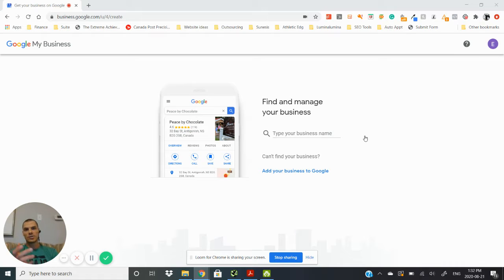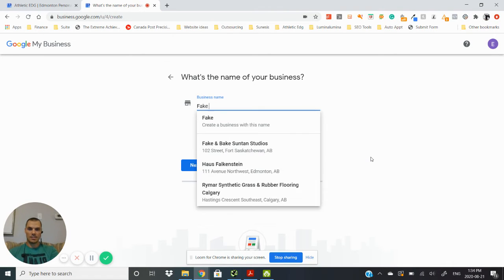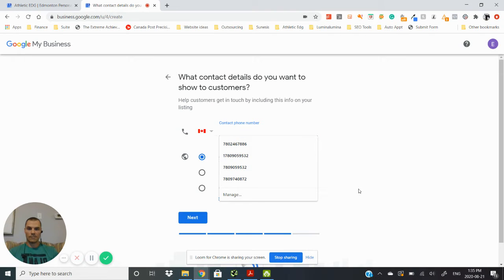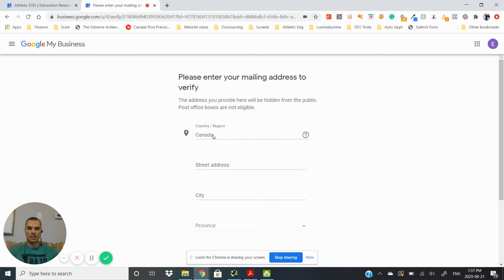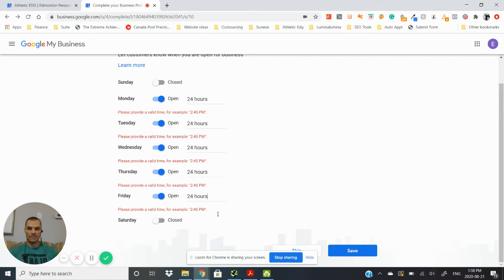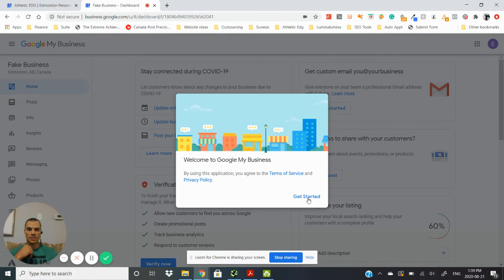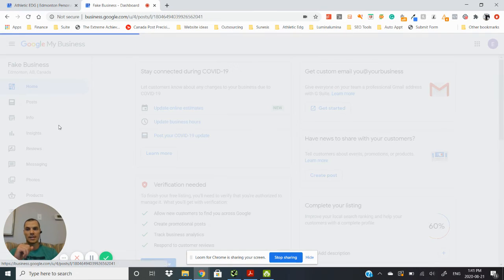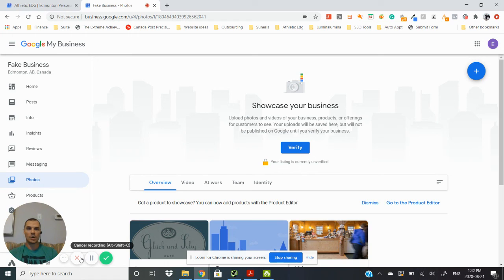How To Set Up A Google My Business Account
Having a google my business account is essential to having your local business rank on the google search results.